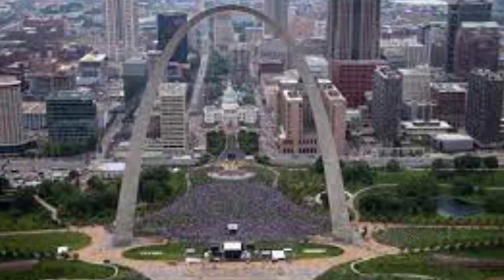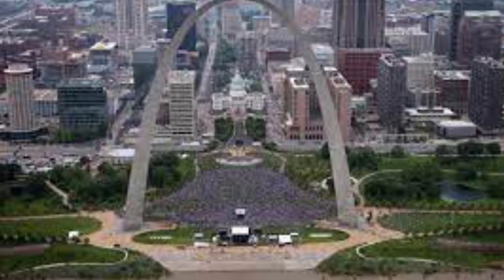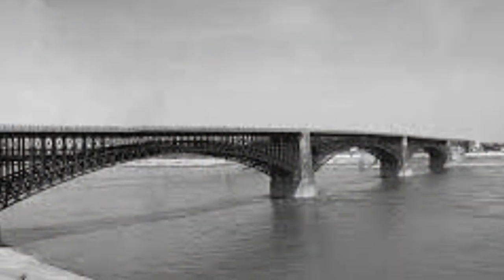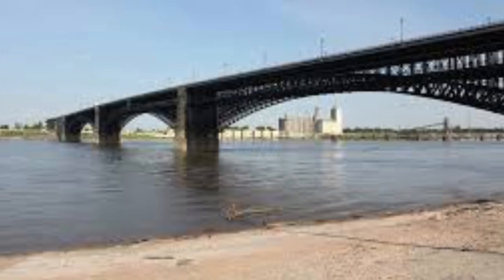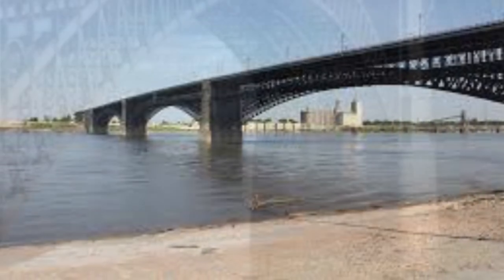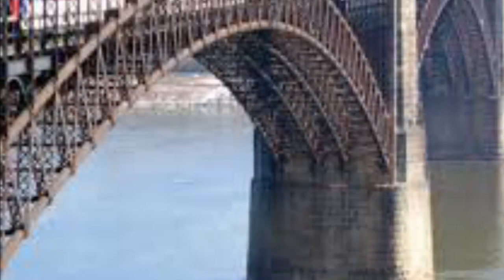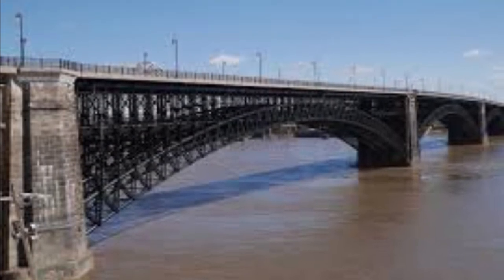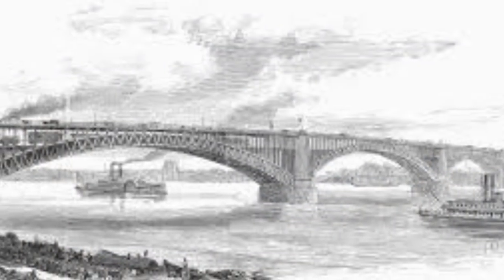The EADS Bridge Documentary--JE